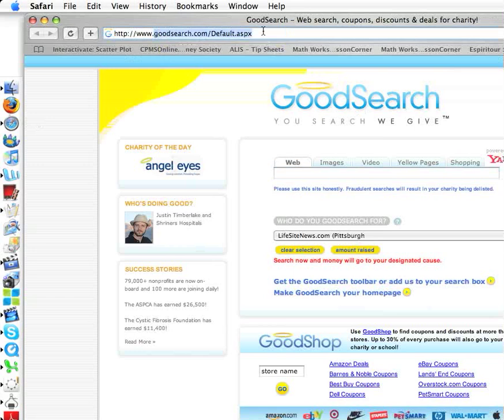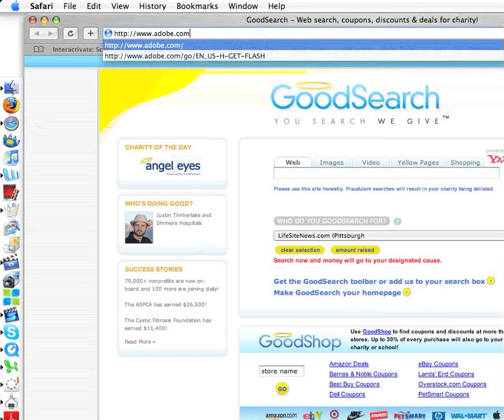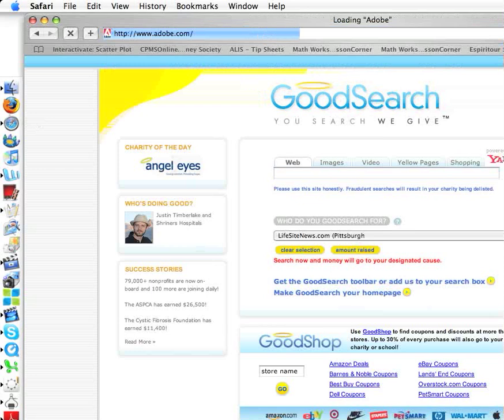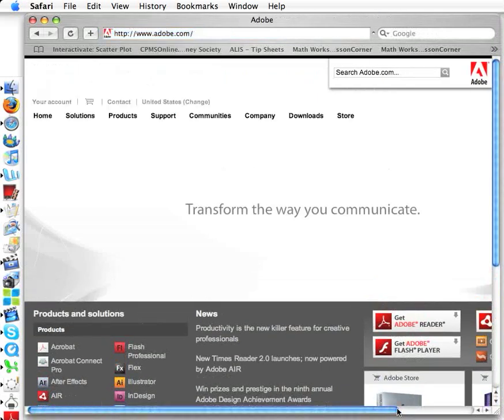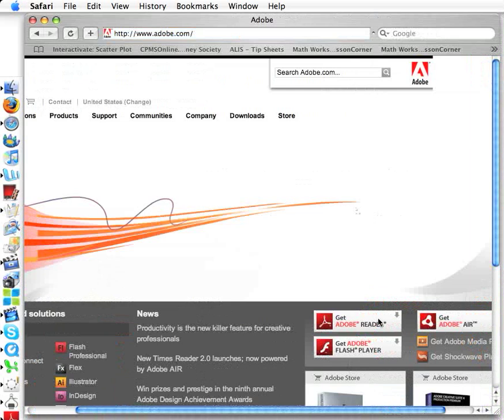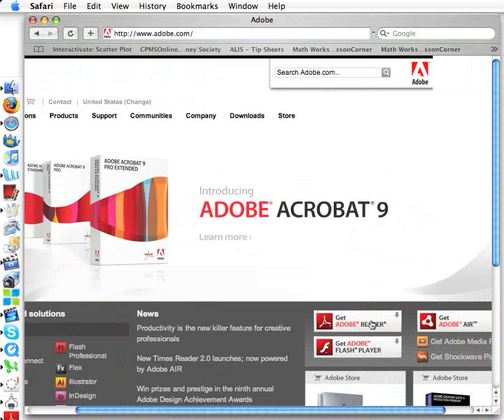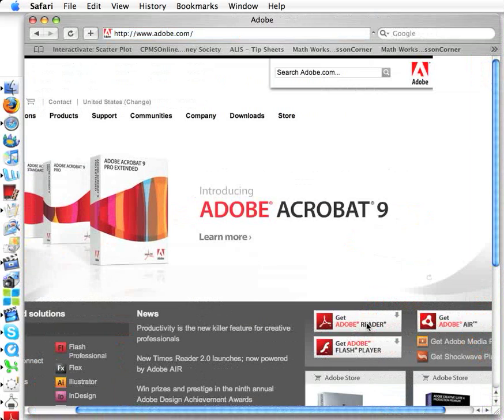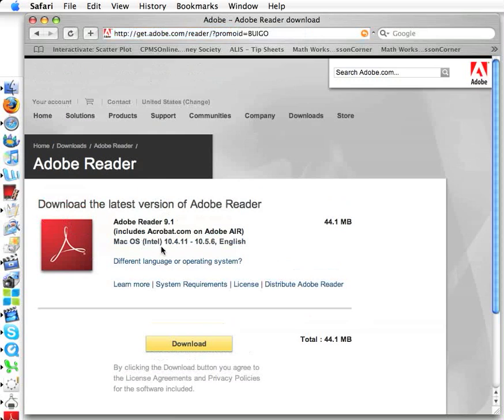HFCH 06 How to download Adobe PDF viewer, and Adobe Flash Player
Holy Family CyberHigh: Alberta education online for grades 7 to 12, success since 1997.